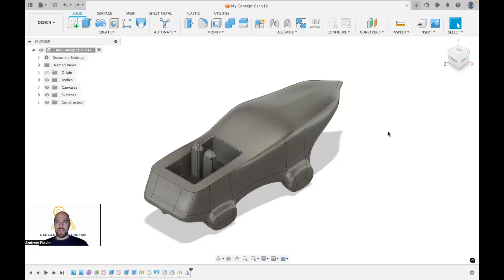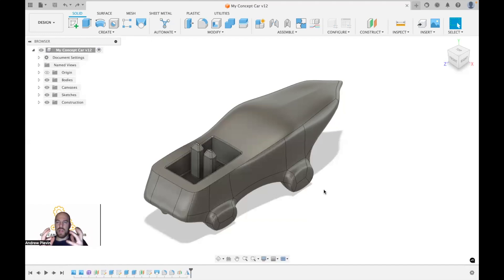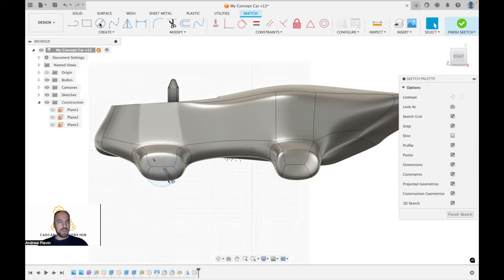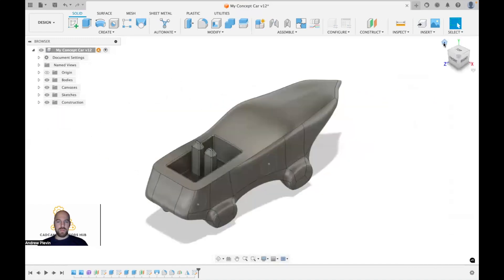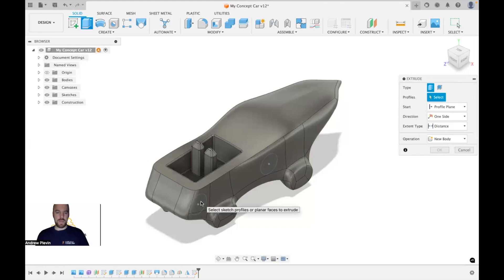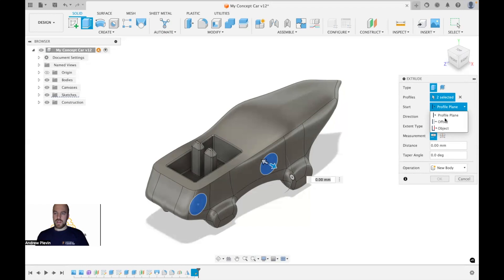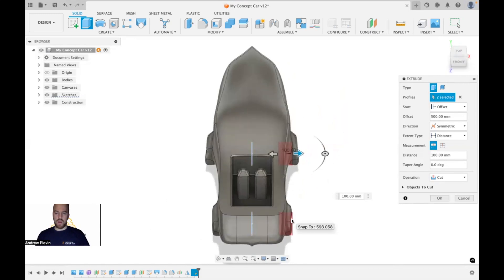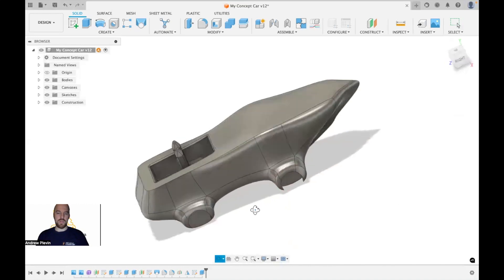14. Offset Extrude